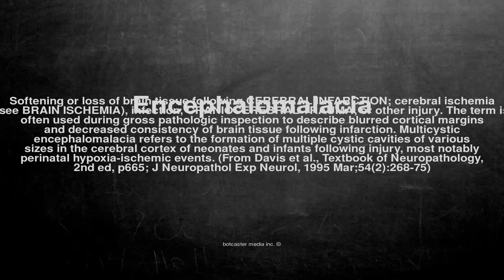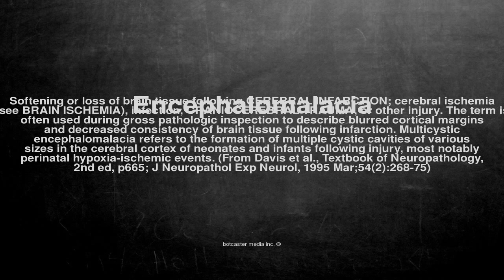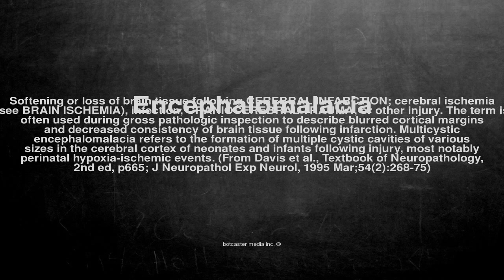Medical vocabulary: What does Encephalomalacia mean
What does Encephalomalacia mean in English?